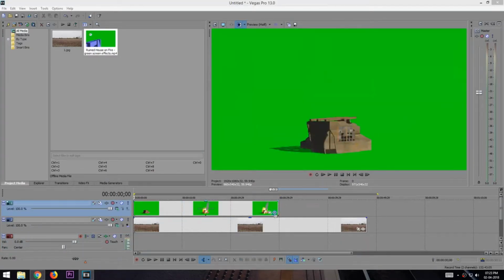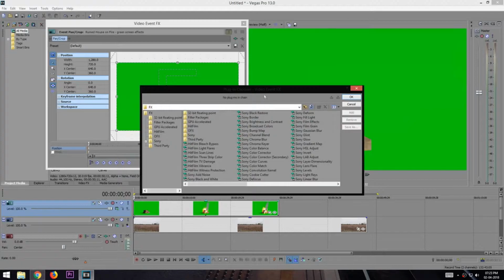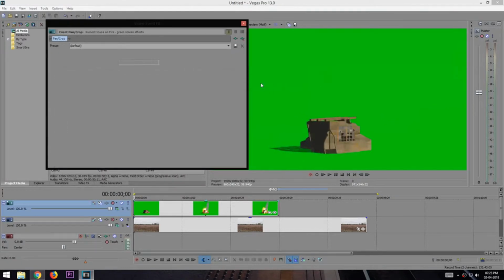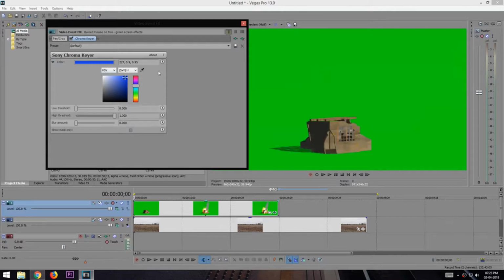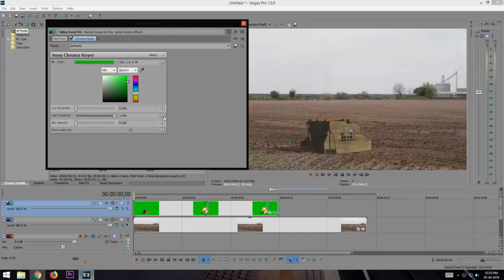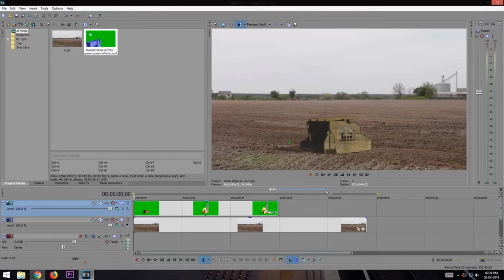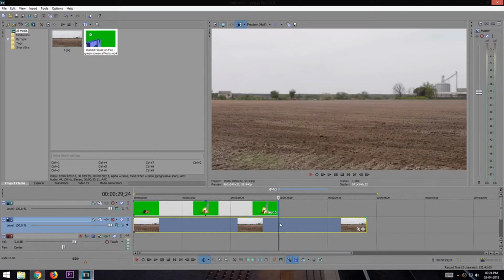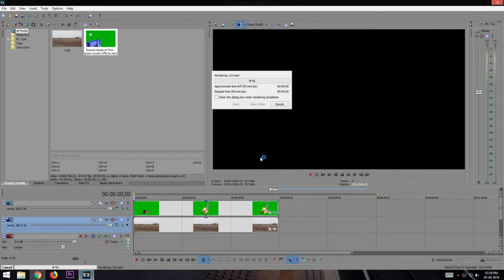How to do Green Screen Effects(Chroma Key) in Vegas Pro.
In this Video I am going to show you how to key out a subject via green screen in Sony Vegas.